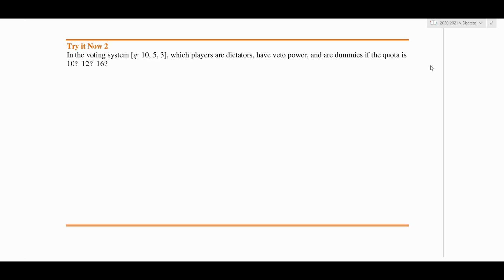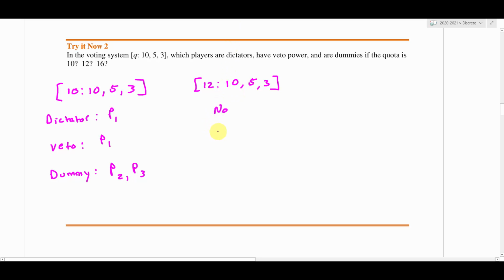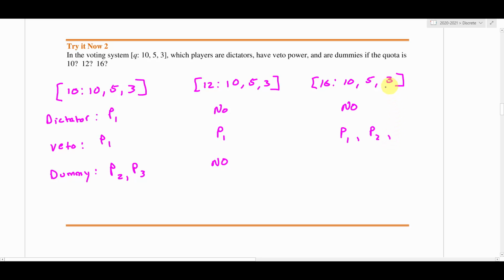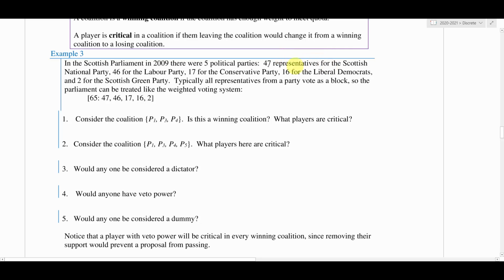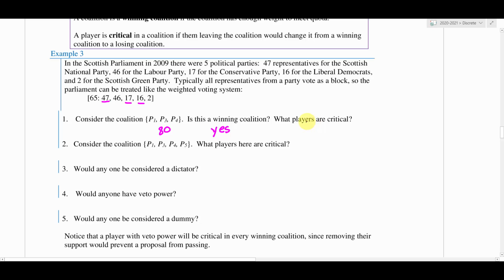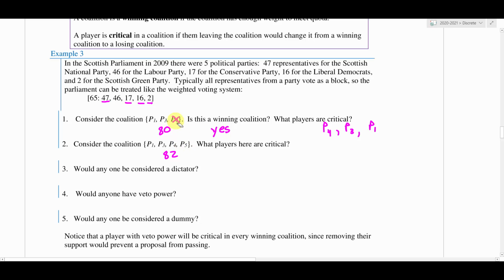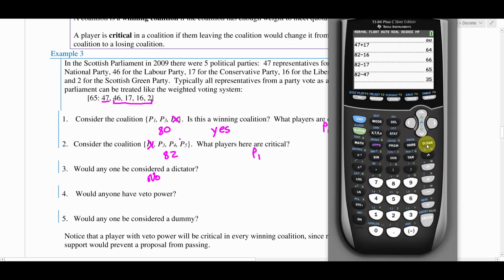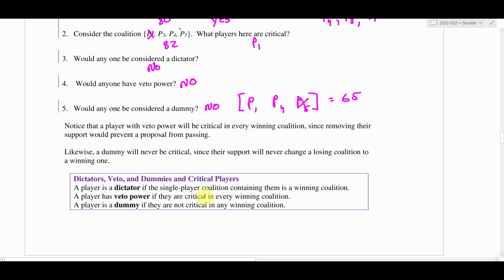Unit 1 Par 2 Lesson 2